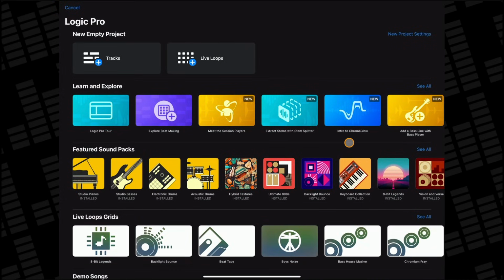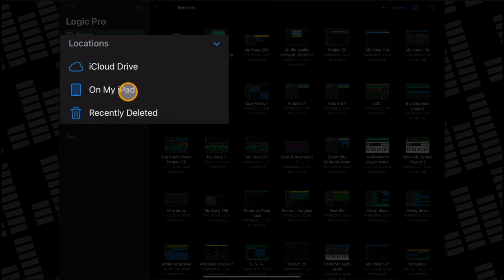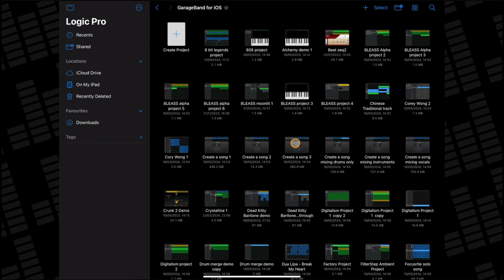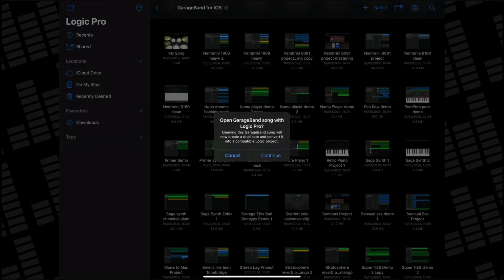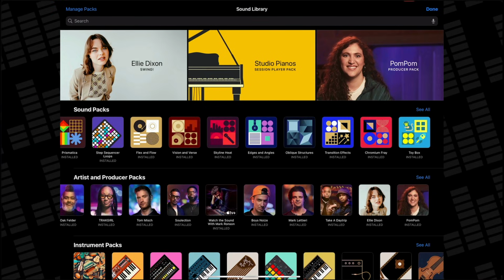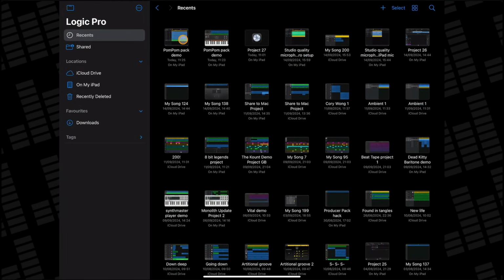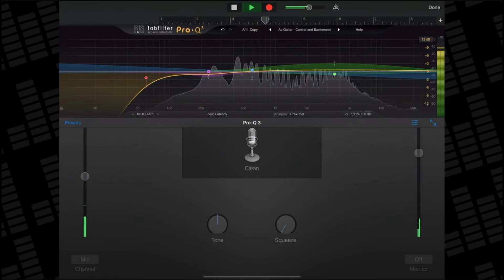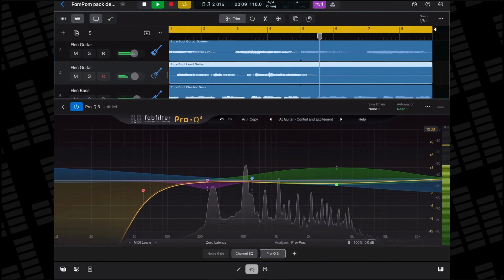GarageBand to Logic Pro for iPad: How to Move Your Projects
If you’ve been using GarageBand on iPhone or iPad and you’re moving over to Logic Pro for iPad, one of the first questions you’ll have is how to bring your existing projects with you.

In this video, I’ll show you exactly how to open GarageBand for iOS projects in Logic Pro for iPad, step by step.

You’ll learn:
-Where your GarageBand projects are stored
-How to open GarageBand files inside Logic Pro for iPad
-What happens when Logic creates a compatible project copy
-How sound and Producer Packs are handled
-What transfers over cleanly, including third-party instruments and effects

If you’re making the jump from GarageBand to Logic Pro for iPad and want a smooth transition, this will get you up and running fast.

———FREE GUIDES———

———GEAR———

———SOCIALS———